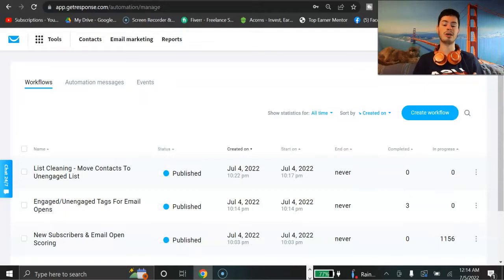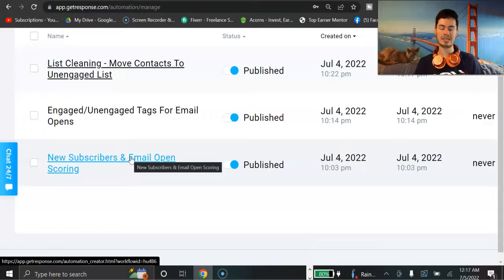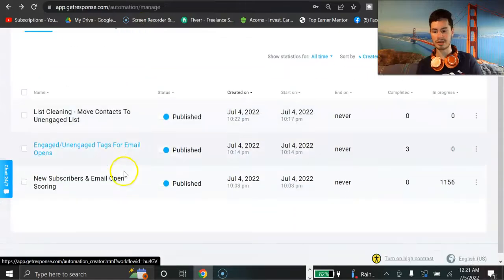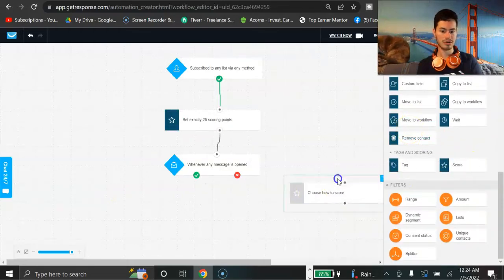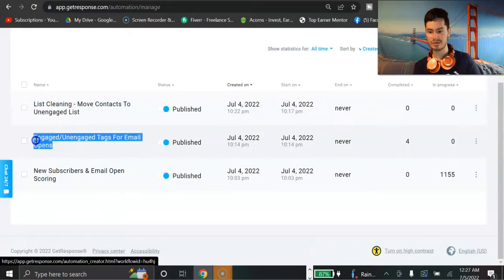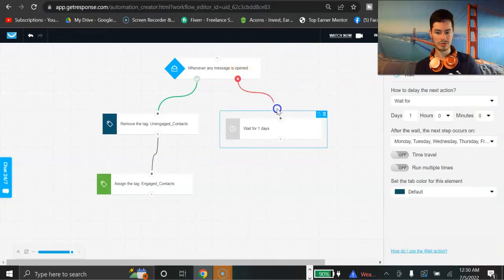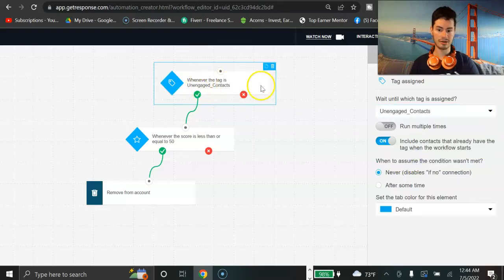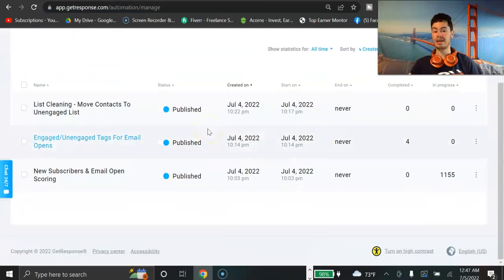Setting Up Email Automations - High Ticket Affiliate Training (Day 7.5)